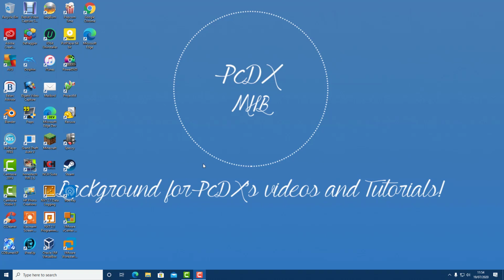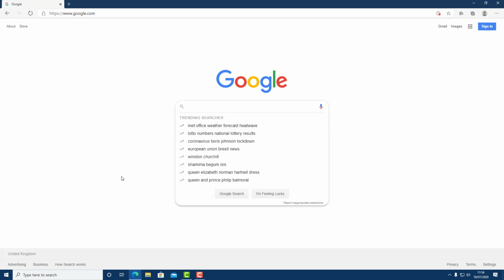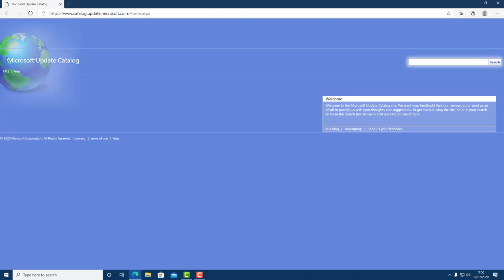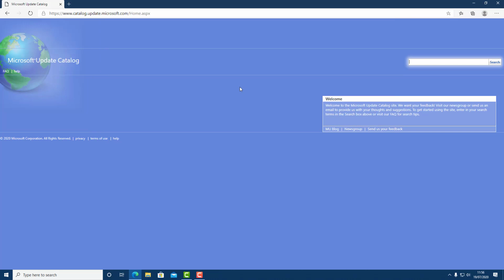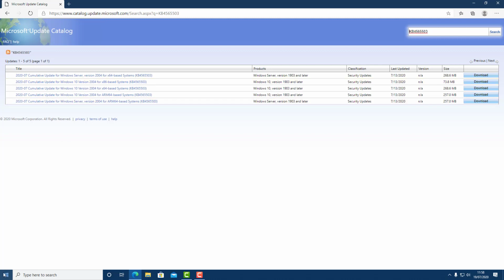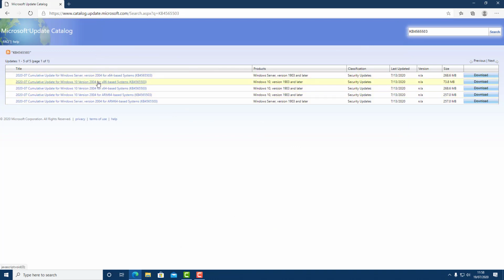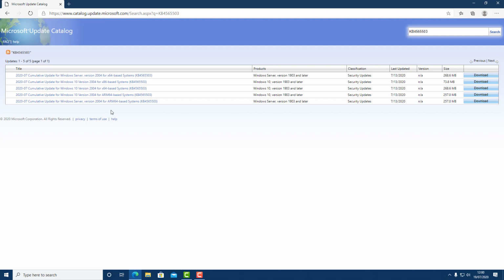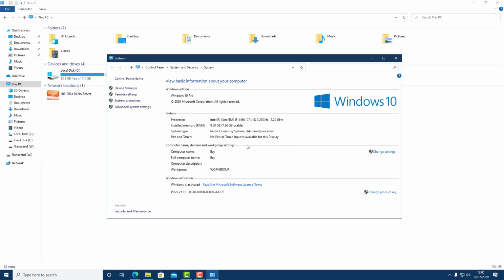Tutorial: How to Install Windows Updates Manually on Windows 10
In this video tutorial we are going to see how to install windows updates without using the built in Windows Update service.
It's good for those who are experiencing issues with Windows Update or people that requires specific update.